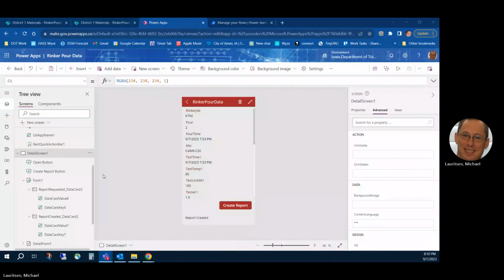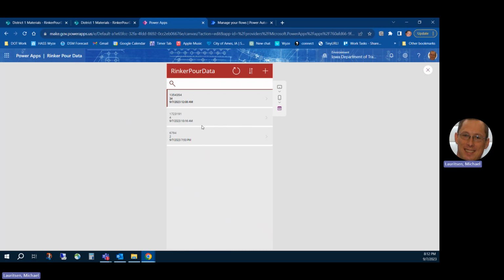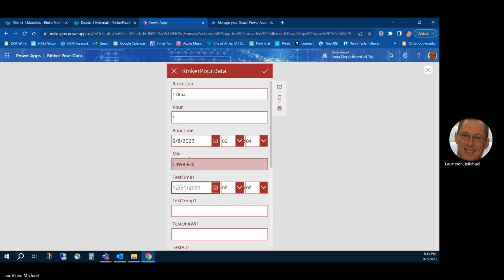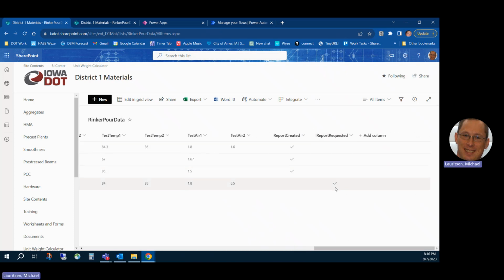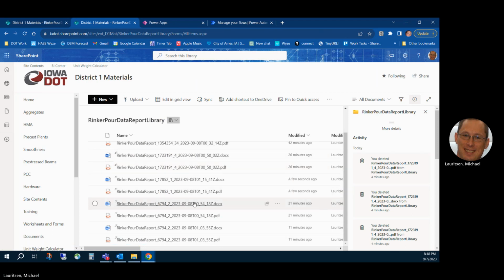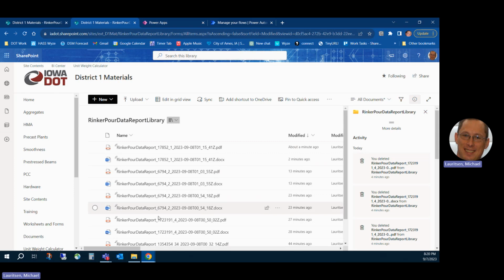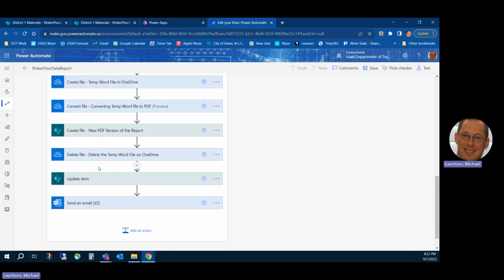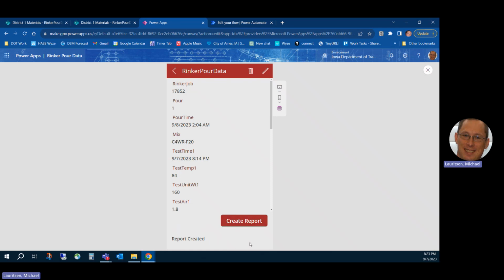Automate Reports App Overview